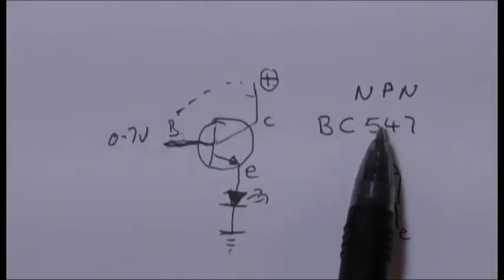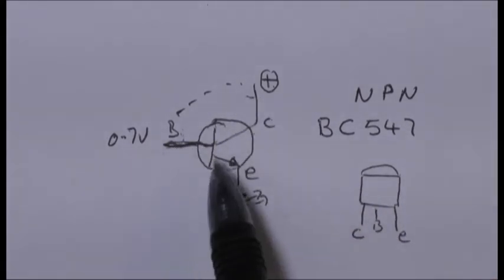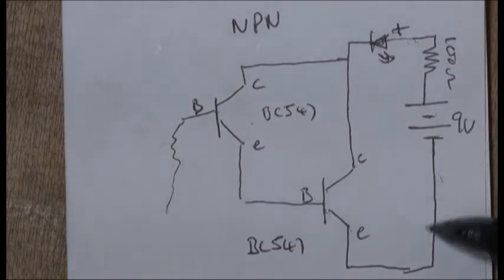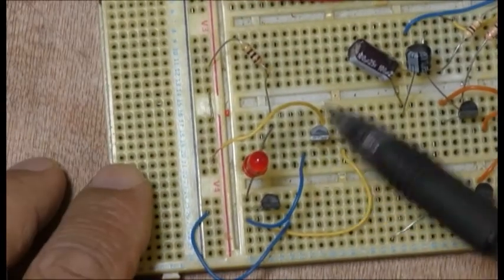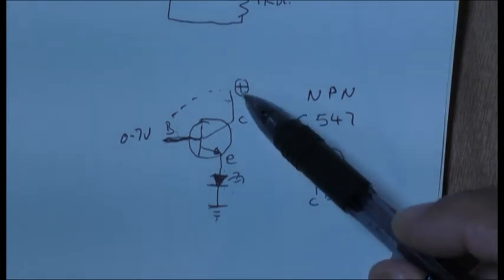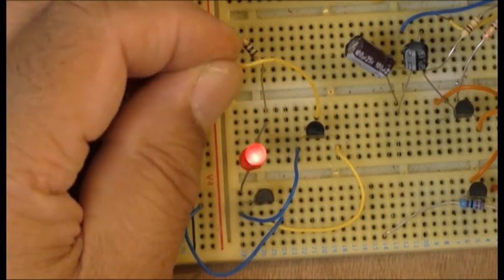#132. Darlington pair and Transistor as a Switch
Darlington pair and Transistor as a Switch.
The Darlington Transistor configuration of two bipolar transistors offers increased current switching for a given base current